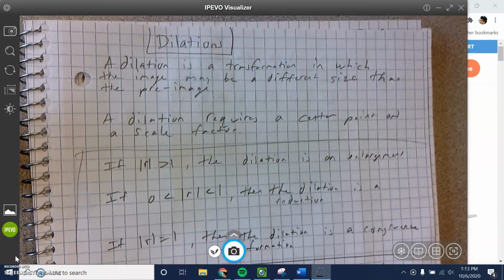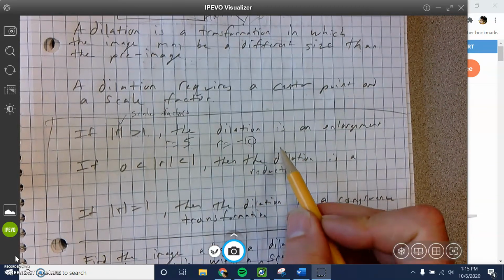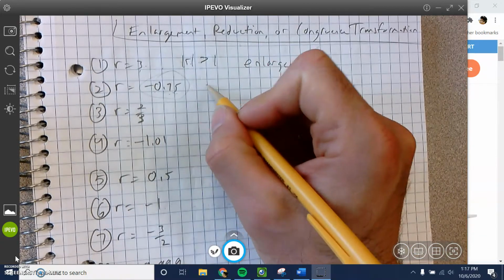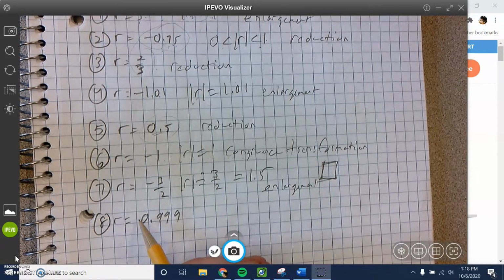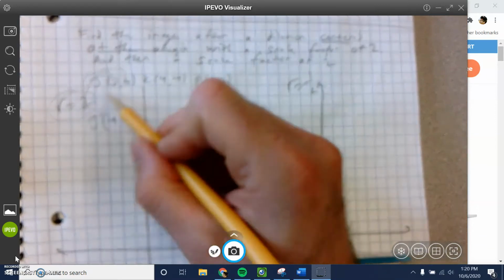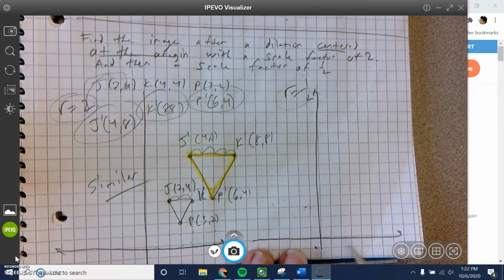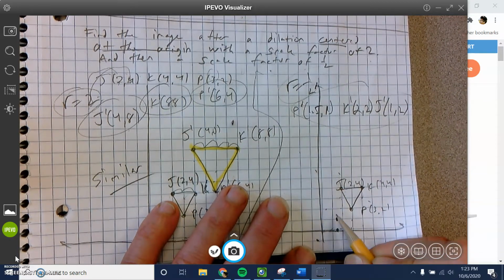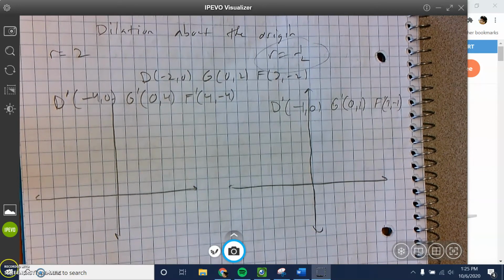Dilations pt 1